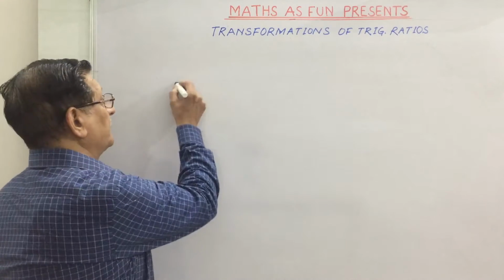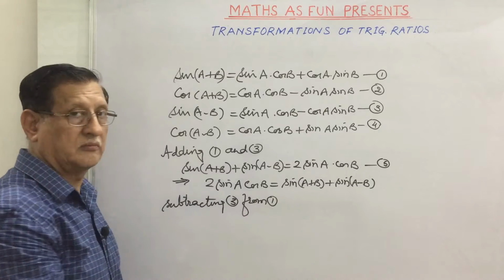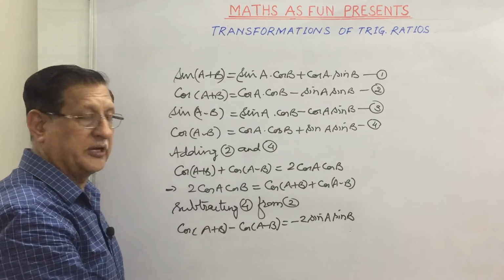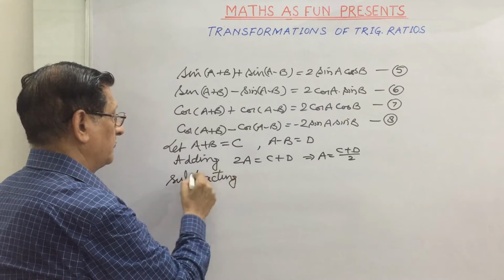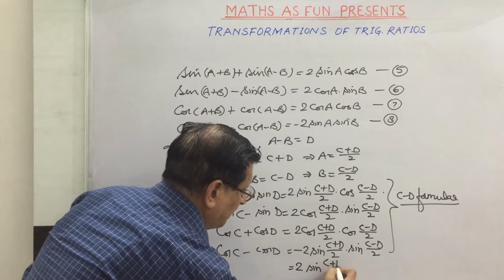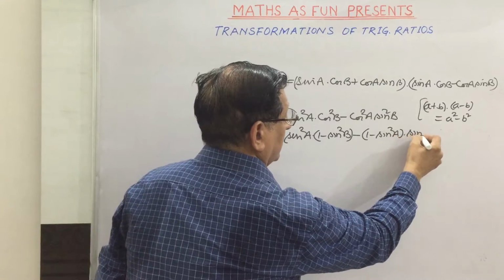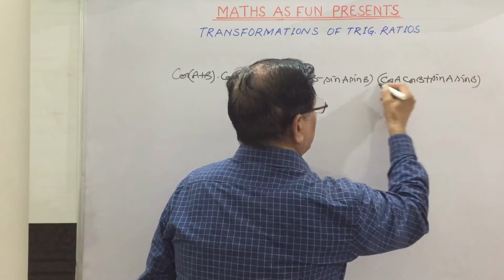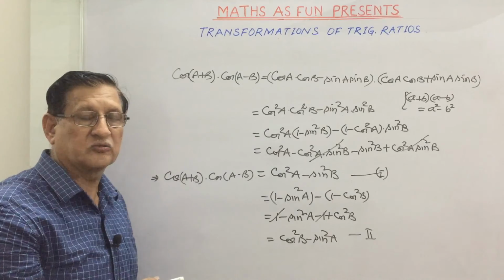TRANSFORMATIONS OF TRIGONOMETRIC RATIOS | CBSE Class 10 11 12 NCERT Maths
In this video, we will discuss about transformation of Trigonometric ratios.